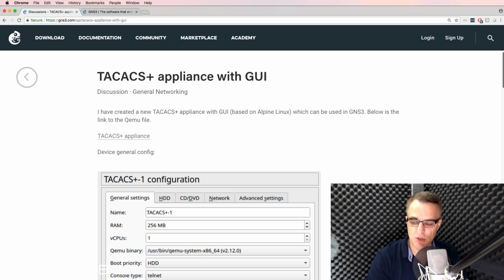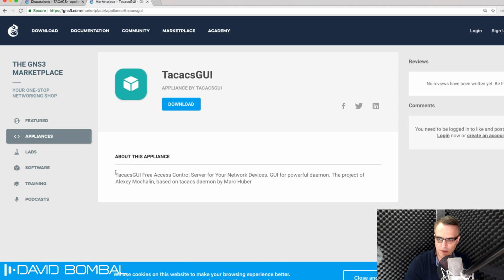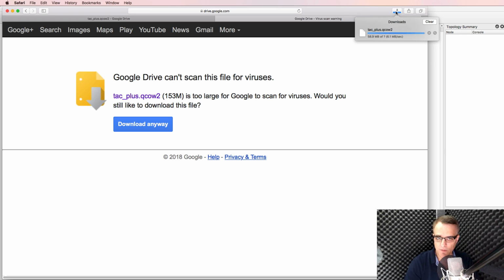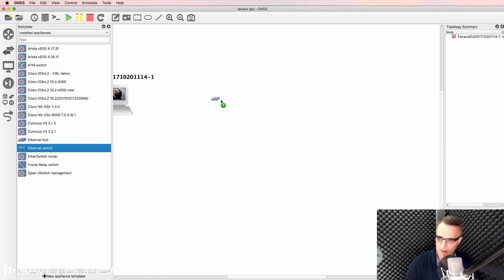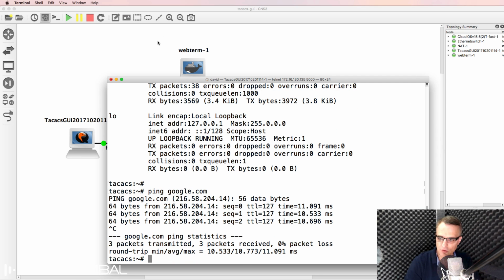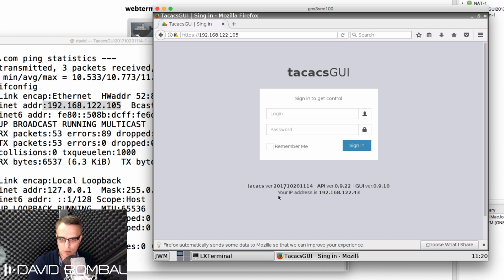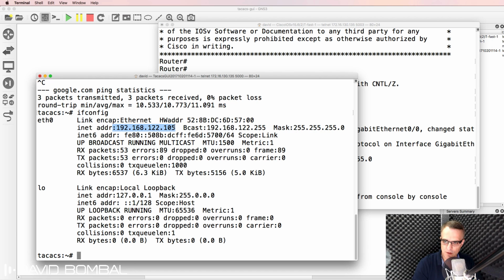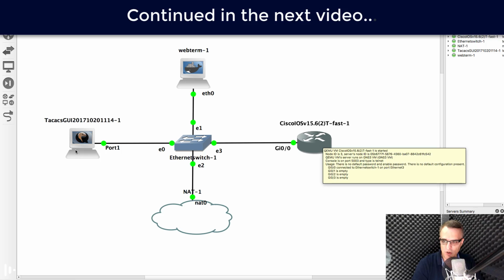Free TACACS GUI Server: Easy way to add AAA servers to your GNS3 labs! (Part 1)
GNS3 now has a free Graphical AAA TACACS+ Appliance. This makes it really easy to add TACACS servers to your GNS3 topologies!

TacacsGUI Free Access Control Server for Your Network Devices. GUI for powerful daemon. The project of Alexey Mochalin, based on tacacs daemon by Marc Huber.

Two prominent security protocols used to control access into networks are Cisco TACACS+ and RADIUS. The RADIUS specification is described in RFC 2865 leavingcisco.com, which obsoletes RFC 2138 leavingcisco.com. Cisco is committed to supporting both protocols with the best of class offerings. It is not the intention of Cisco to compete with RADIUS or influence users to use TACACS+. You should choose the solution that best meets your needs. This document discusses the differences between TACACS+ and RADIUS, so that you can make an informed choice.

Cisco has supported the RADIUS protocol since Cisco IOS® Software Release 11.1 in February 1996. Cisco continues to enhance the RADIUS Client with new features and capabilities, supporting RADIUS as a standard.

Cisco seriously evaluated RADIUS as a security protocol before it developed TACACS+. Many features were included in the TACACS+ protocol to meet the needs of the growing security market. The protocol was designed to scale as networks grow, and to adapt to new security technology as the market matures. The underlying architecture of the TACACS+ protocol complements the independent authentication, authorization, and accounting (AAA) architecture.

RADIUS uses UDP while TACACS+ uses TCP. TCP offers several advantages over UDP. TCP offers a connection-oriented transport, while UDP offers best-effort delivery. RADIUS requires additional programmable variables such as re-transmit attempts and time-outs to compensate for best-effort transport, but it lacks the level of built-in support that a TCP transport offers:

TCP usage provides a separate acknowledgment that a request has been received, within (approximately) a network round-trip time (RTT), regardless of how loaded and slow the backend authentication mechanism (a TCP acknowledgment) might be.

TCP provides immediate indication of a crashed, or not running, server by a reset (RST). You can determine when a server crashes and returns to service if you use long-lived TCP connections. UDP cannot tell the difference between a server that is down, a slow server, and a non-existent server.

Using TCP keepalives, server crashes can be detected out-of-band with actual requests. Connections to multiple servers can be maintained simultaneously, and you only need to send messages to the ones that are known to be up and running.

TCP is more scalable and adapts to growing, as well as congested, networks.